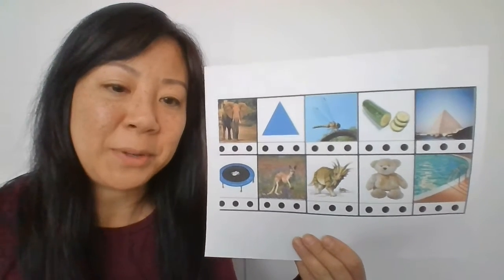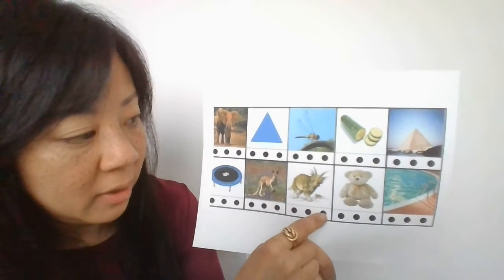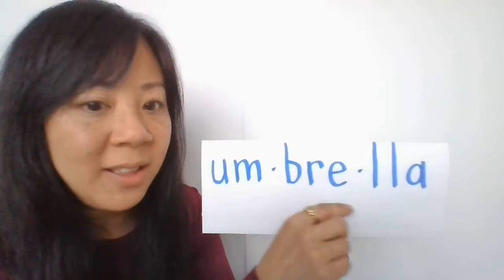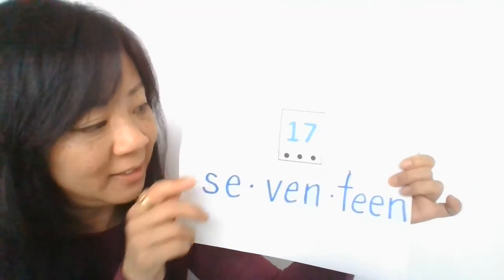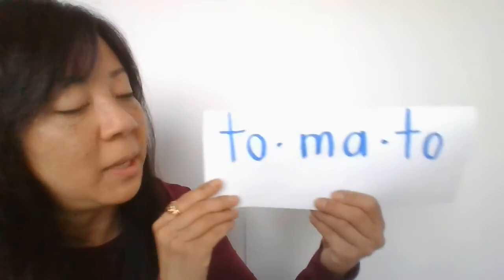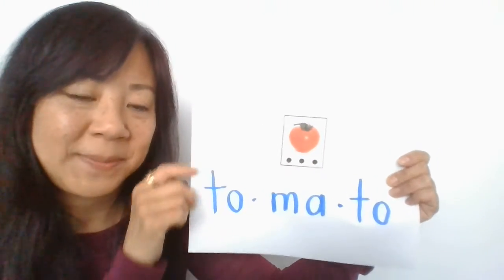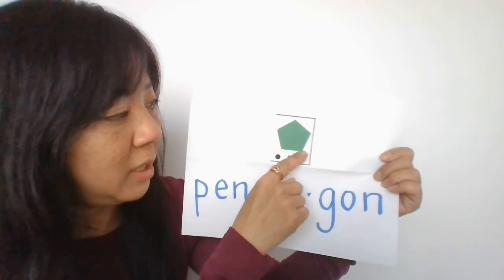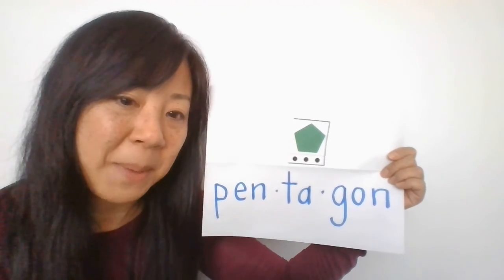3 Syllable Longer Words